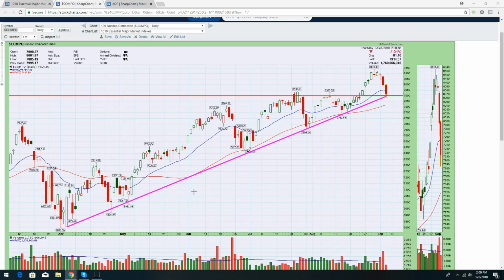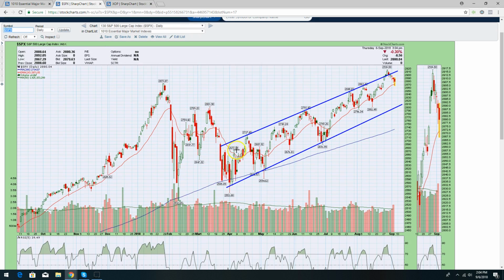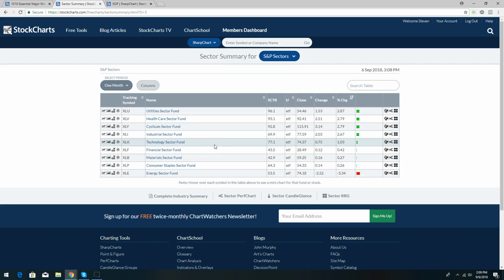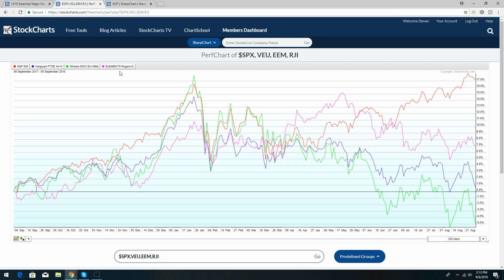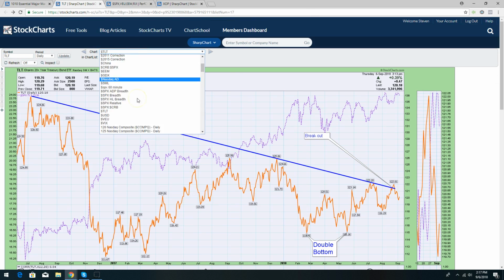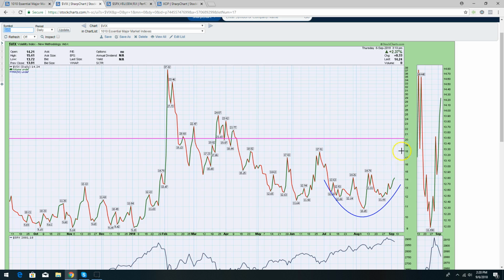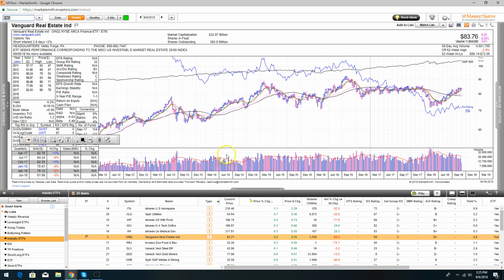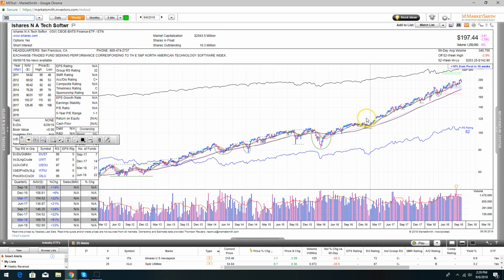The Trader's Plan Weekly Market Update 9.6.18